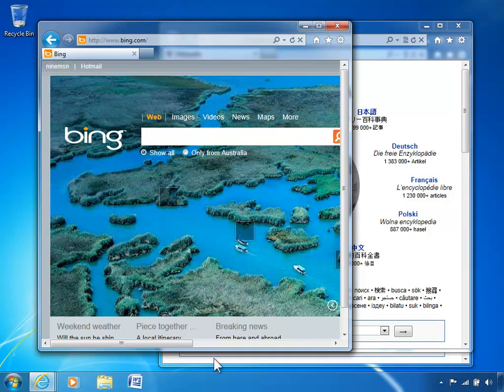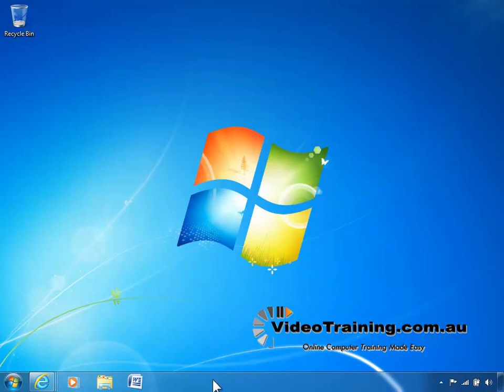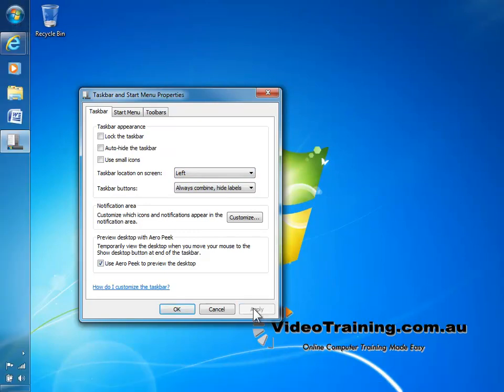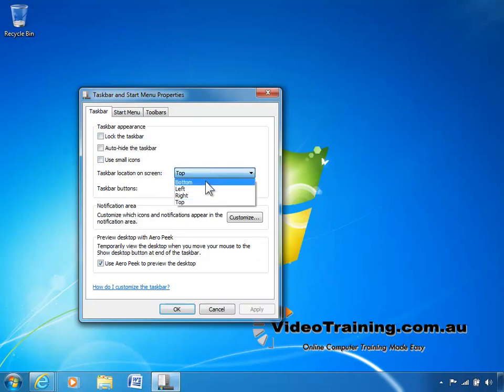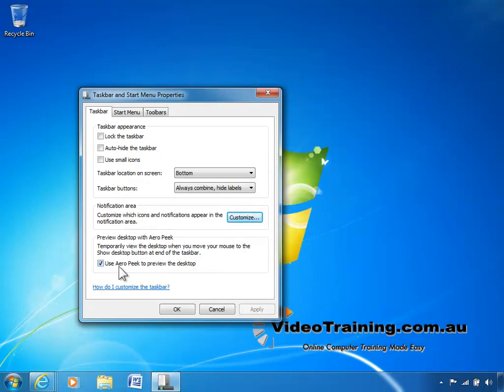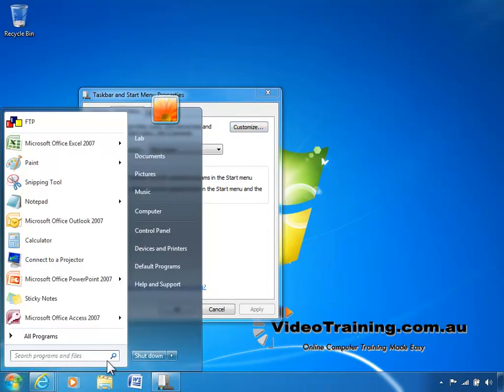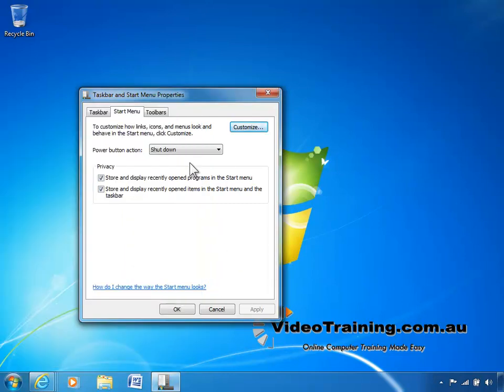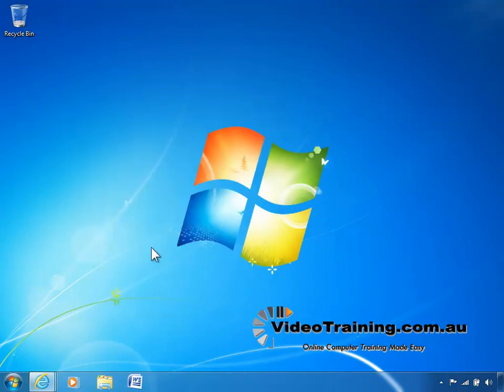Windows 7 Taskbar Properties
In this video we look at properties relating to Windows 7